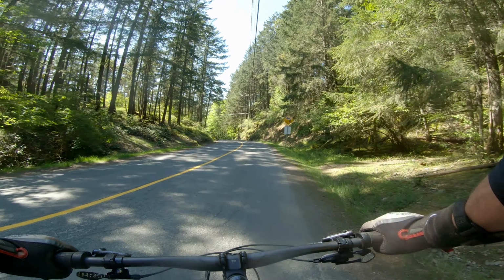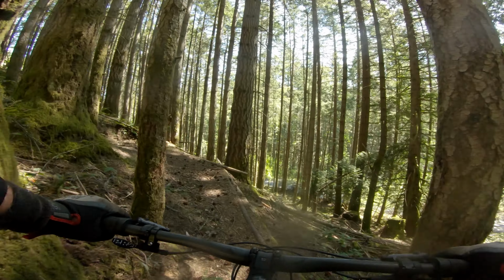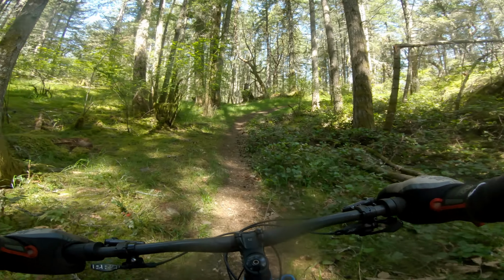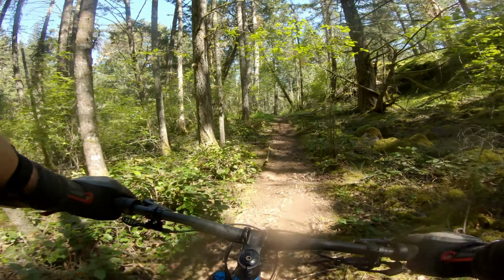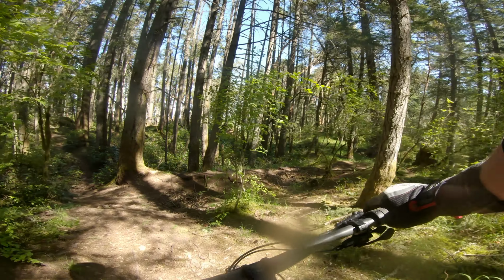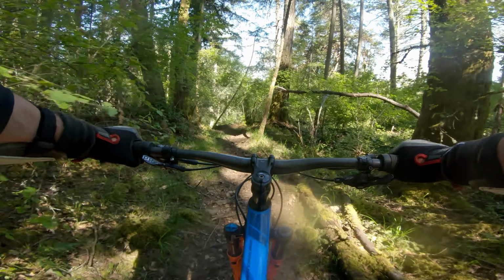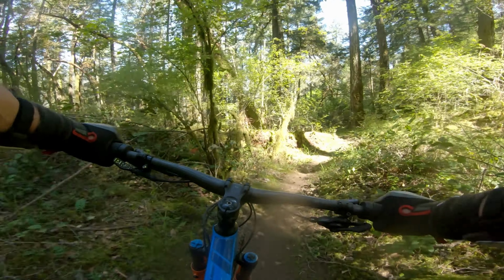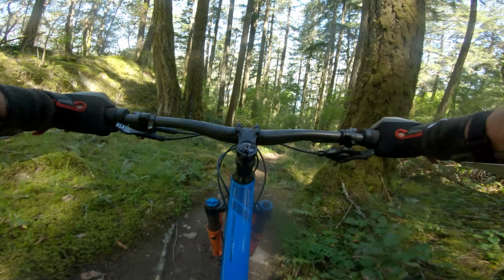George's Trip at Gowlland Tod Provincial Park, Highlands, BC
On May 14, 2023 I rode George's Trip in Gowlland Tod Provincial Park in Highlands, BC.  George's Trip is an all mountain black diamond trail that features a number of punchy climbs, tight corners and rocky and rooty descents.